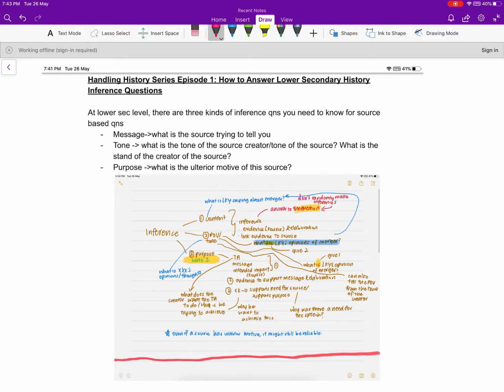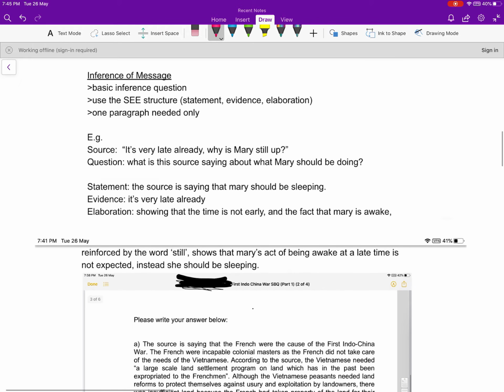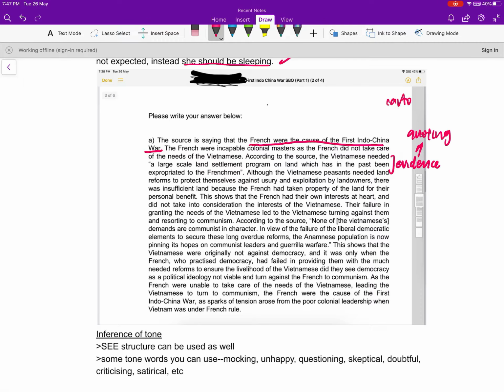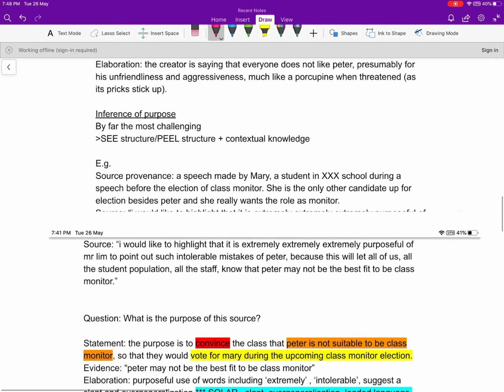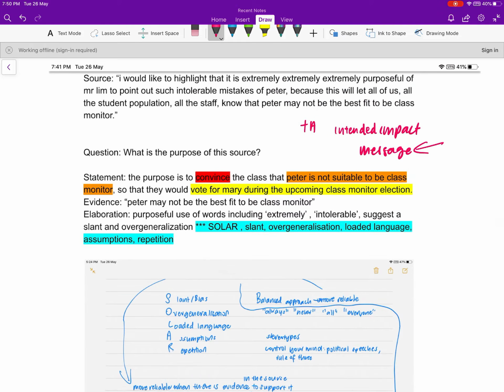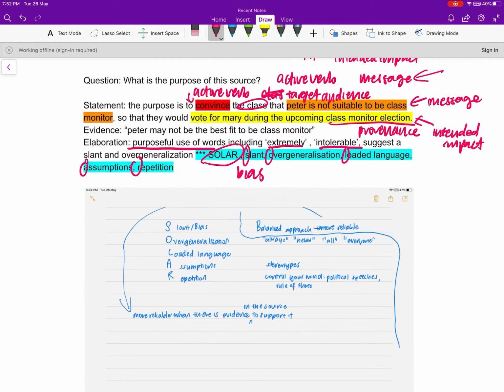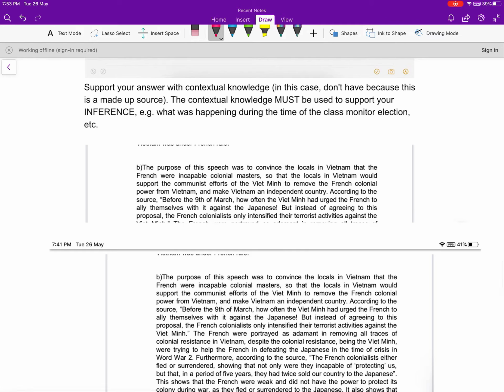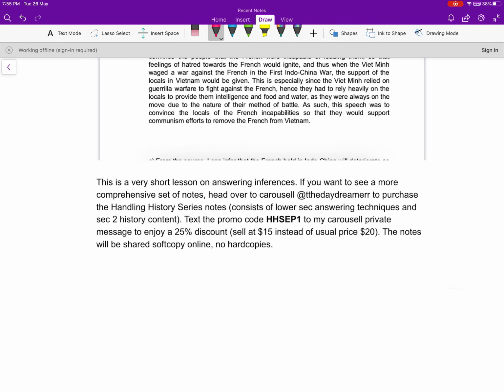How to Answer Lower Secondary History Inference Questions (Answering Techniques)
welcome to episode one of handling history series! here i'll share how to answer inference of message, inference of tone and inference of purpose questions with examples and sample writing by me! leave your questions in the comments below and share with me some points for improvement! thank you and look forward to the next episode, where I share how to answer reliability questions for lower sec history!